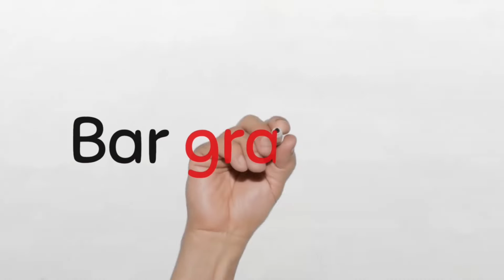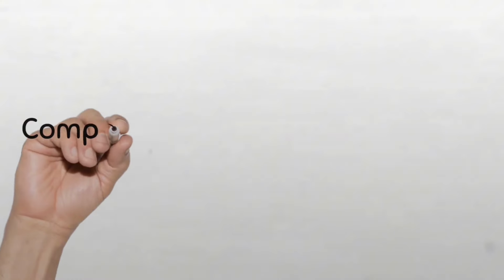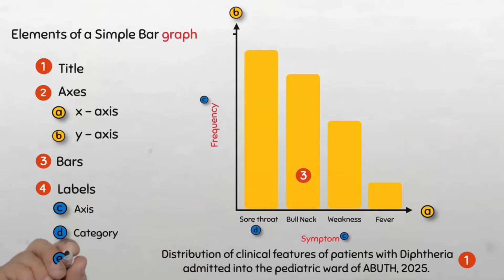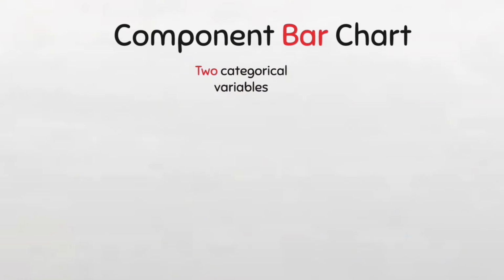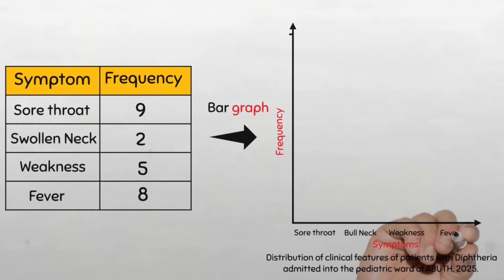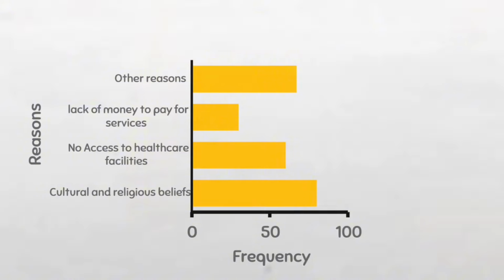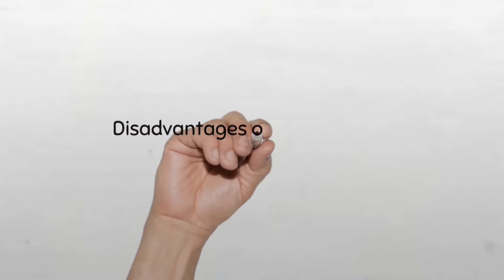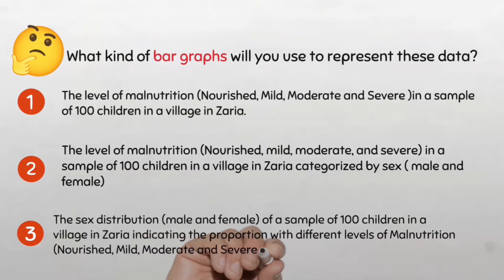Everything you need to know about Bar Charts in one video!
A bar chart also known as a bar graph is a diagram made up of bars whose heights represent the frequencies of the different categories of data.  It is used to compare two or more values of categorical variables. It is simply a graphical representation of a frequency distribution table
In this video, I describe the 4 most important elements of Simple Bar Charts.